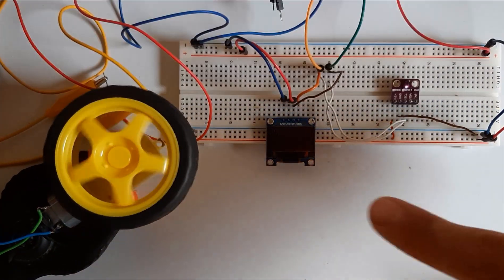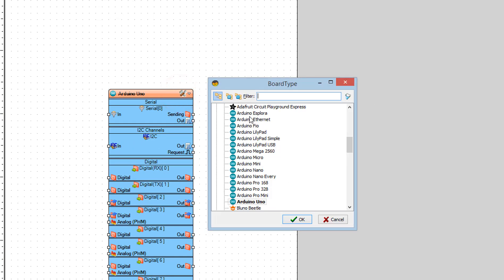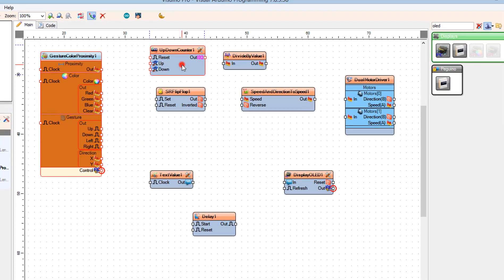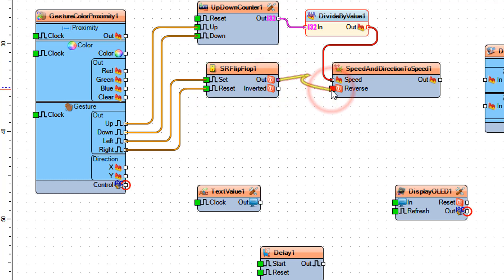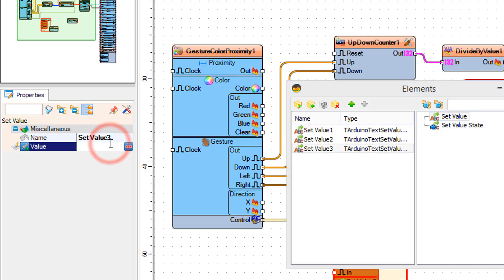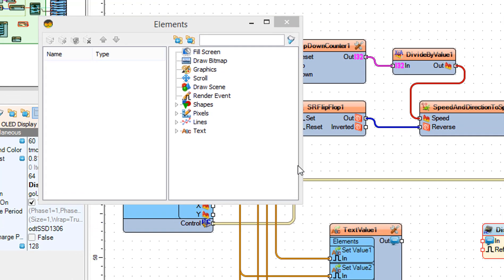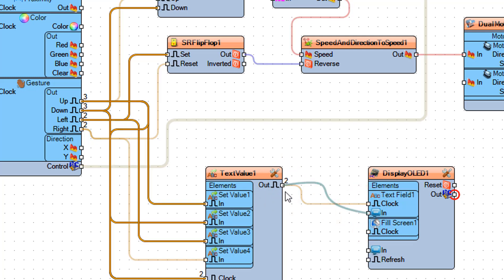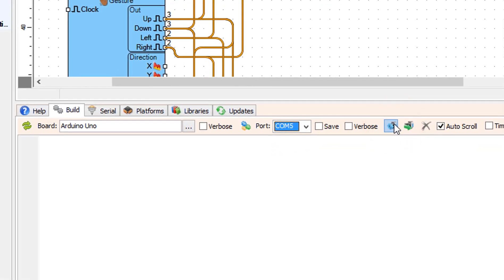DC MOTOR Hand gesture Control speed & direction using Arduino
In this tutorial we will learn how to control a DC motor with hand gestures using arduino and Visuino.